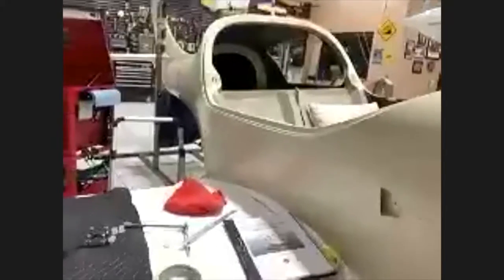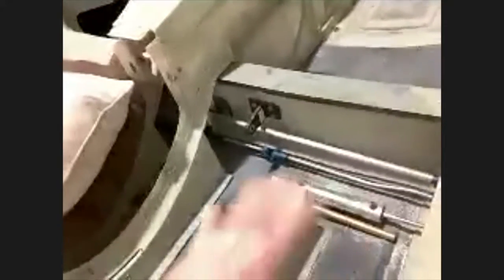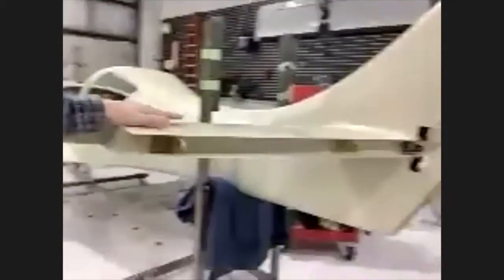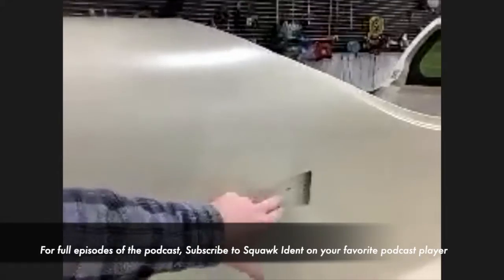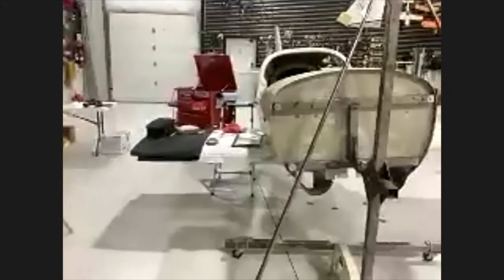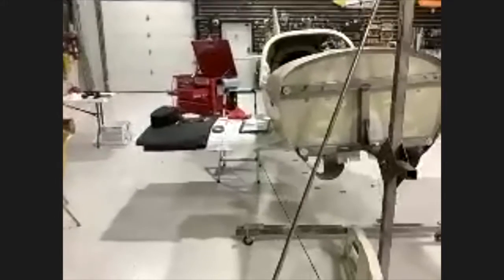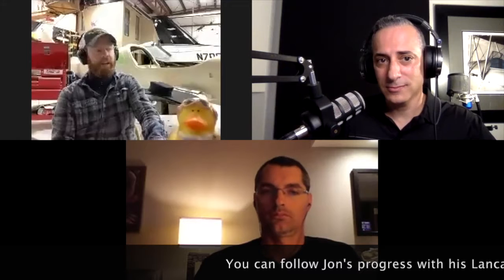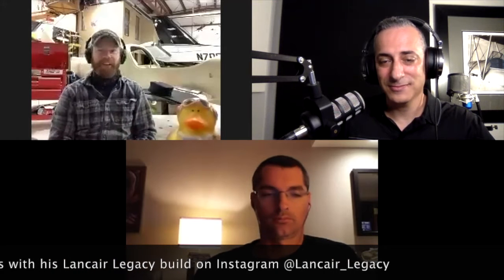Jon's Legacy Build Update - Ep57 - Squawk Ident Podcast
In this clip from episode 57 of the Squawk Ident podcast - Fabrications & the Magenta Line, Av8rTony and RobD celebrate the one year pod-aversary of the show. We also welcome back Mr. Jon Gruber who updates us on the progress he has had on his Lancair Legacy build.

Recorded on the 3rd of October, 2020

On episode 57 of Squawk Ident we celebrate a remarkable milestone. This episode marks the one year pod-aversary of the Squawk Ident Podcast. Here to help me in hosting the show today, our very own Squawk Ident co-host, Captain Roger. Also, joining in on the conversations is a special guest that we had on the show for episode 52 - Race, Fly, Build. Here to update us on his progress with the fabrication of his Lancair Legacy, we welcome back to the show Mr. Jon Gruber. Together, we catch up with Jon’s progress with his Legacy build progress. We also navigate some of the common issues with reliance on the magenta line also known as automation dependancy. We communicate topics from the flight line and the subtle social media wars happening within many pilot groups.

You can also follow the Squawk Ident Podcast on Facebook & Instagram

Squawk Ident can now be heard on iHeart Radio, Spotify, Amazon Music, Anchor.FM, Apple Podcasts, Google Podcasts, Breaker, Overcast, PocketCasts, RadioPublic, and more.